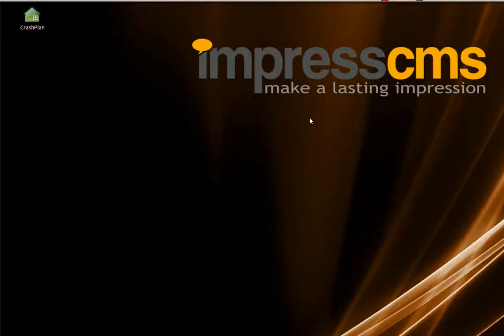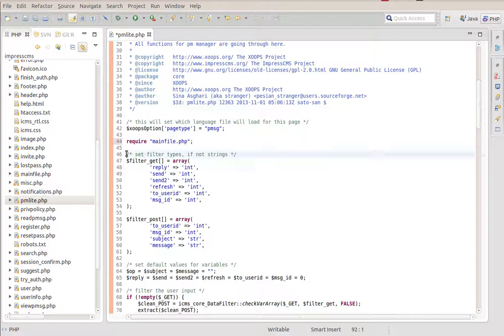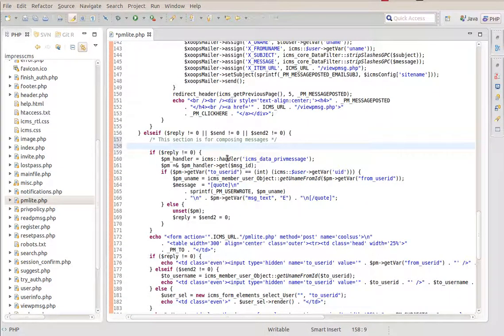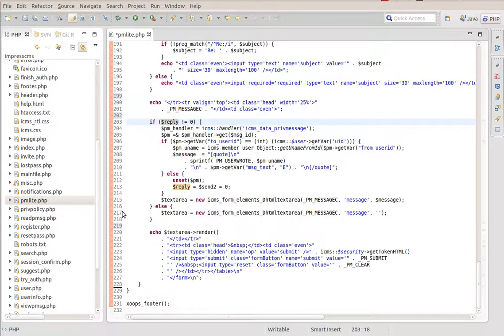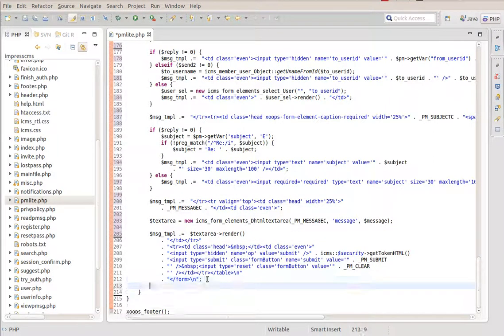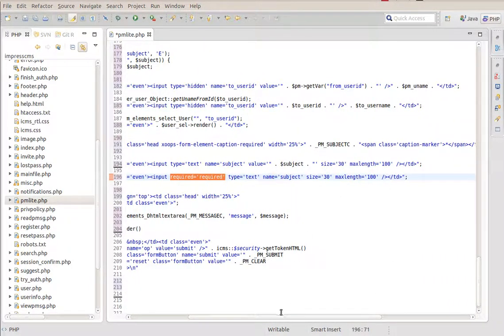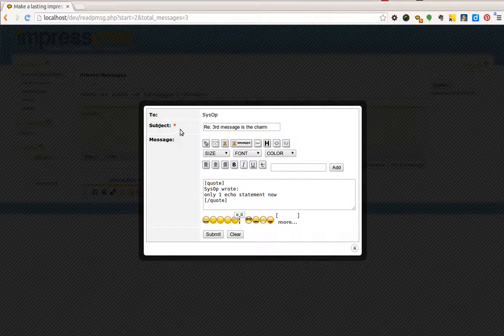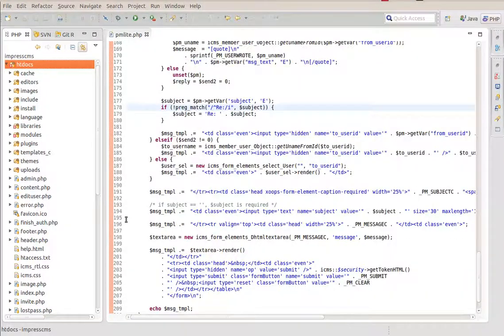Reworking Old Code - Some Standards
This is my longest screencast to date and I'm only working on 1 portion of 1 feature. You can learn 2 things from reworking someone else's code - how to do something and how not to do something. Both will make you a better programmer.

As projects mature, you'll be working in code that has been around a long time and you may be doing a lot of rework. Having a code standard in your project helps, but even using a standard doesn't cover everything.